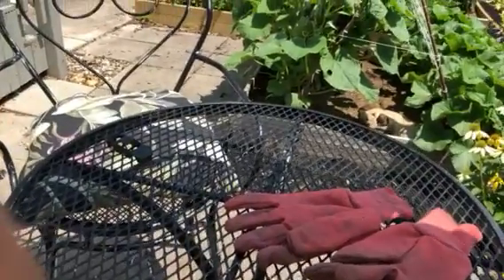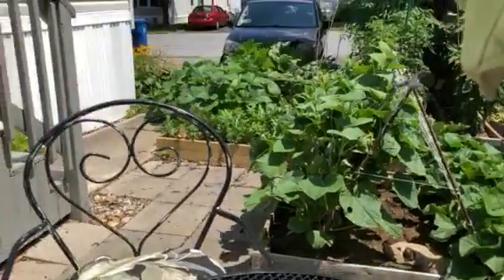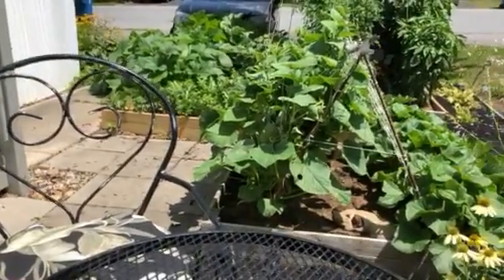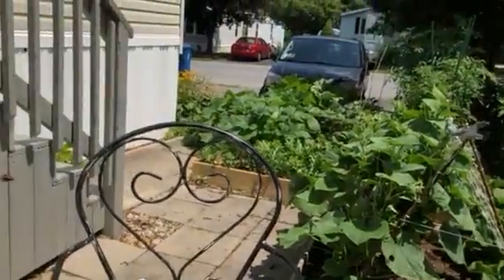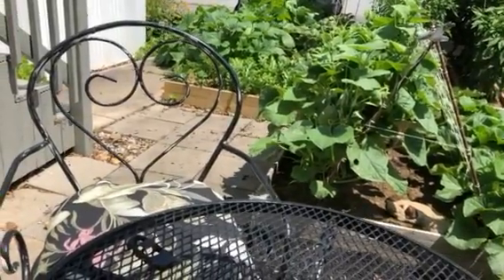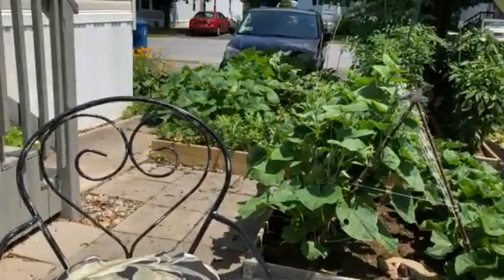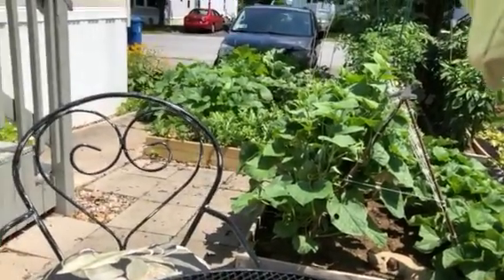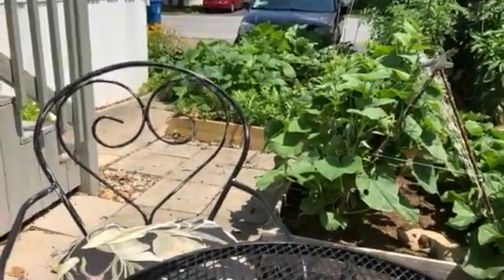My very first airbrush experience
I used the testors air brush fin the amazing airbrush/camoflouge paint set. I